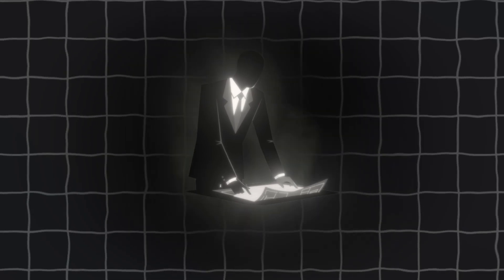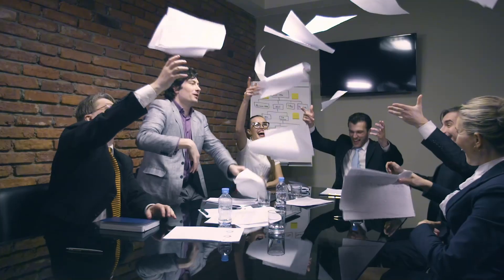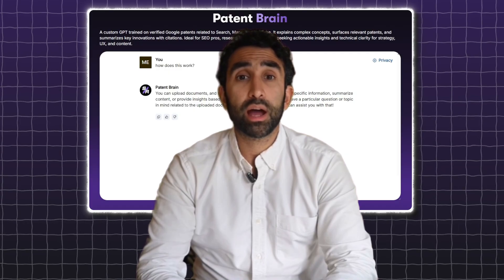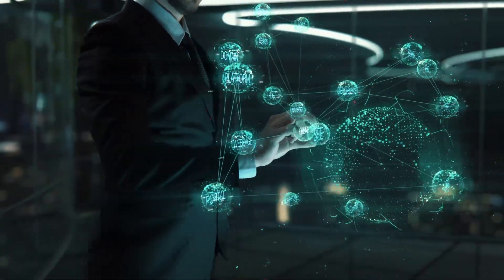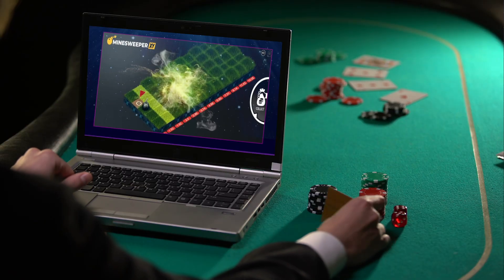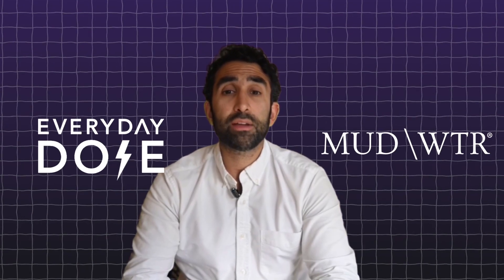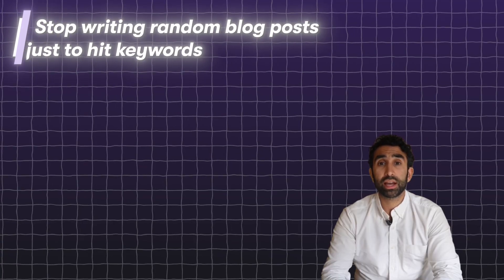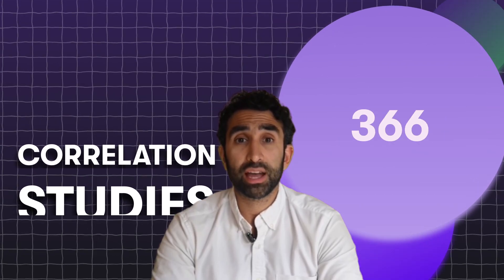We trained an AI on 9,500 Google Patents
Here’s what it uncovered.
Google's algorithm isn't about keywords anymore - it's about vectors, semantic distance, and site embeddings.

We built a tool called Patent Brain to decode 20 years of ranking signals buried in plain sight - and it’s completely changing how we do SEO.
Want to future-proof your strategy? This is where it starts.
👇Watch now & stay ahead of the 2025 SEO curve.

👥 Join the SEO Theory Community
Insider tactics. Real support. 4,000+ SEOs and marketers helping each other rank smarter.